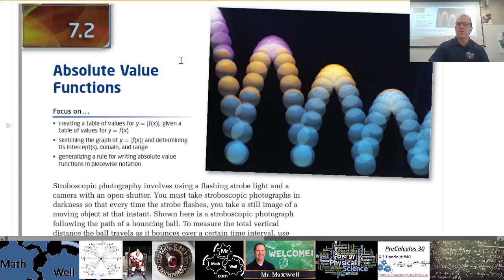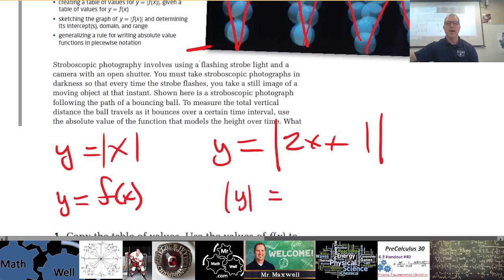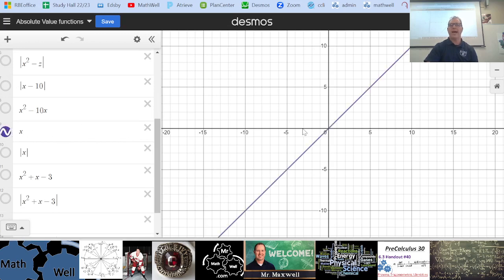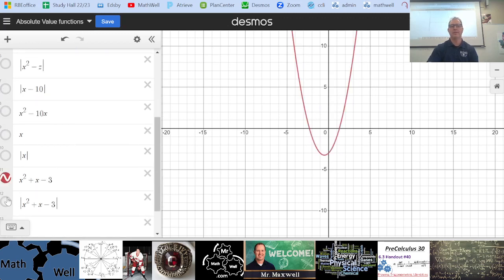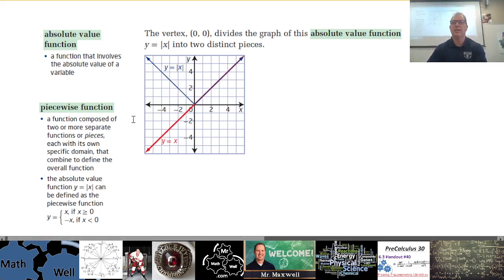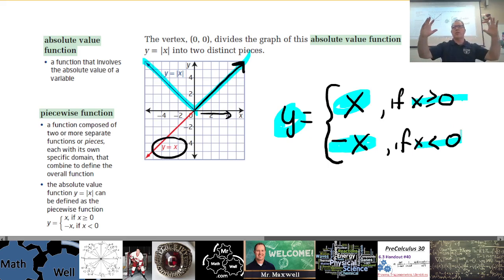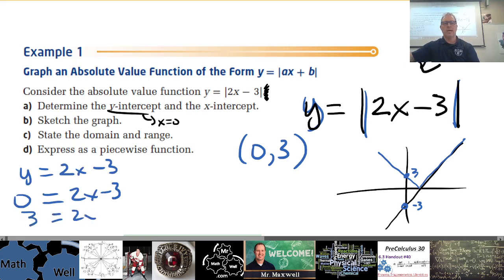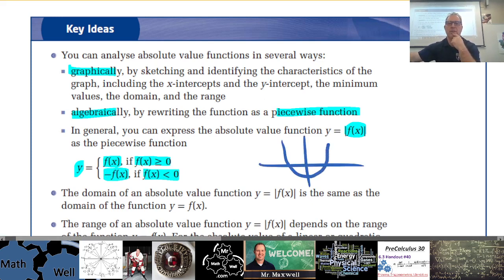PC 20 7.2 Absolute Value Functions (Lesson 2023)